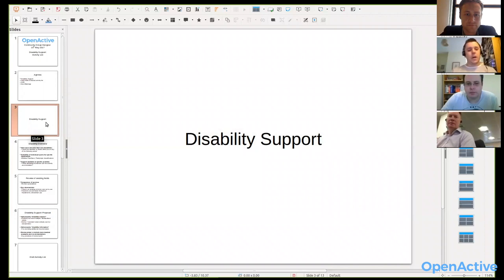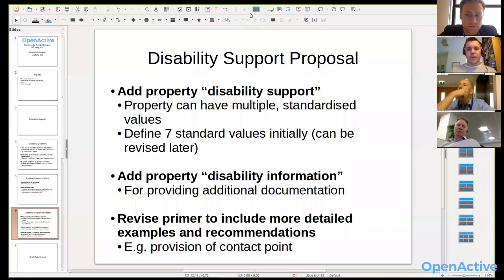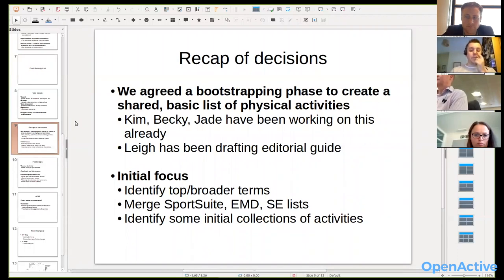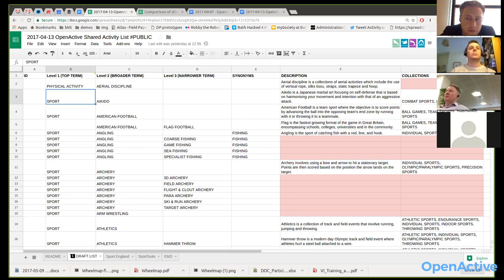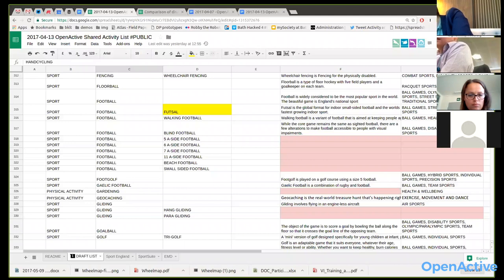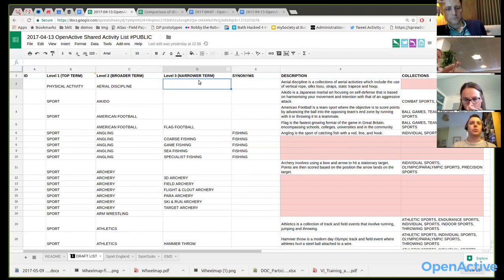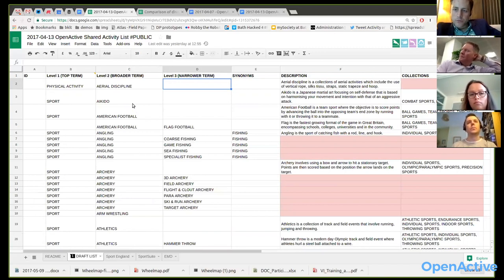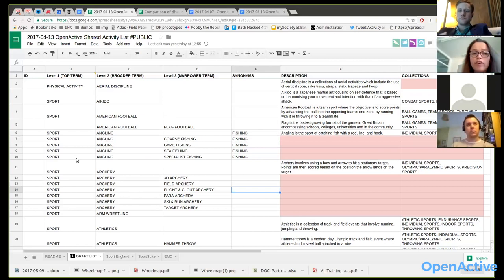OpenActive W3C Community Group Meeting / 2017-05-10